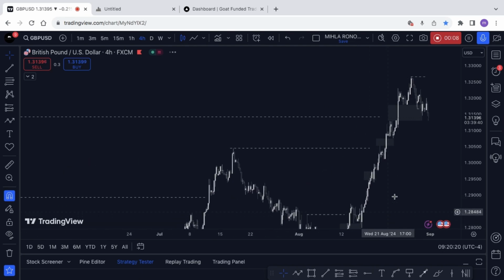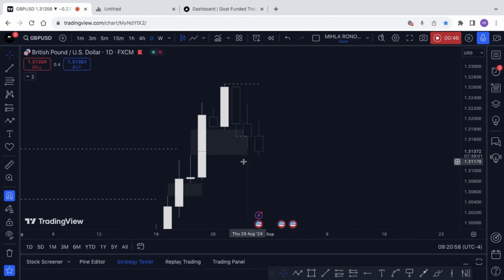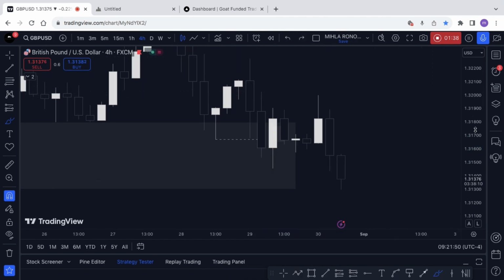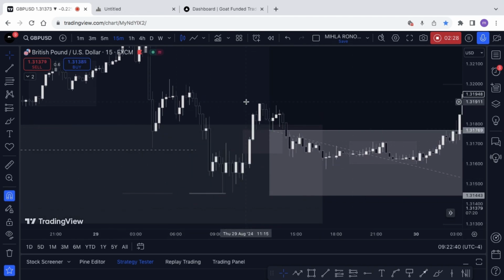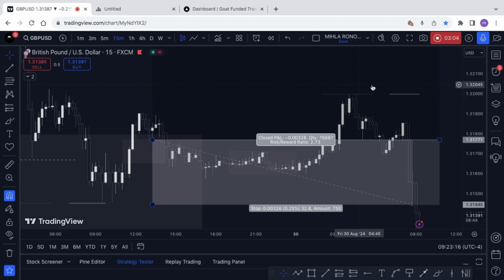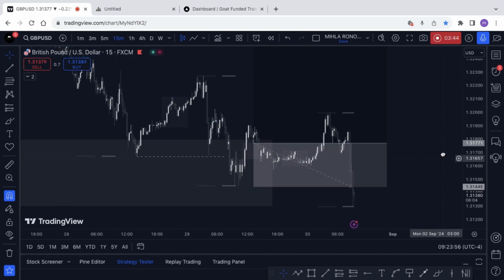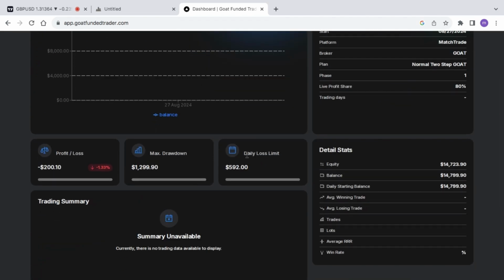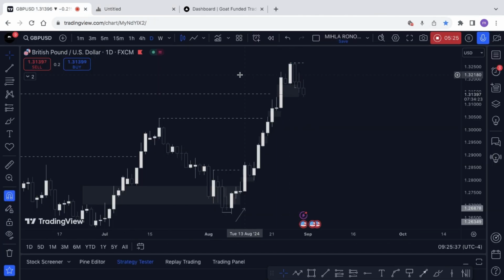EPISODE 2 OF PASSING MY GFT PROP FIRM CHALLENGE